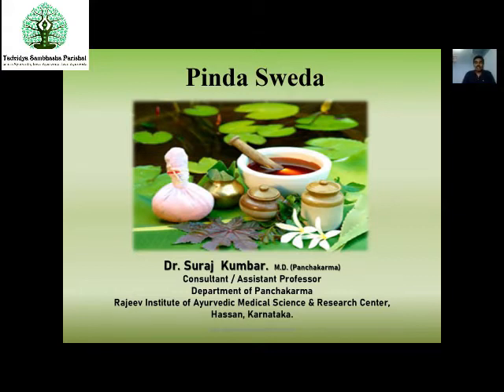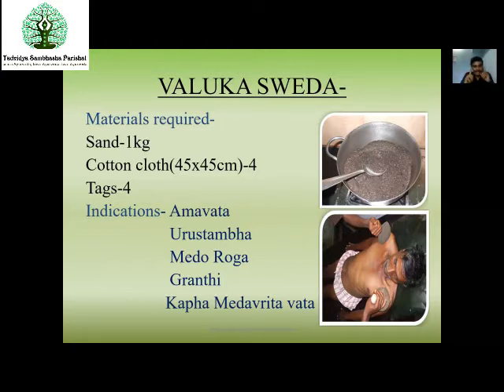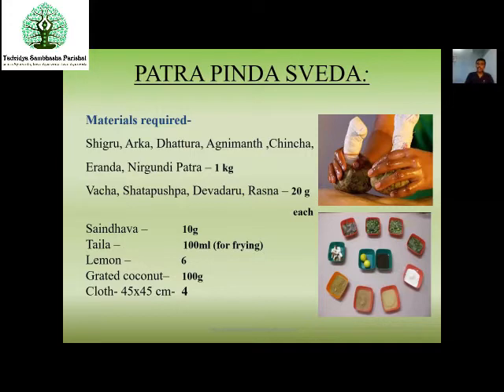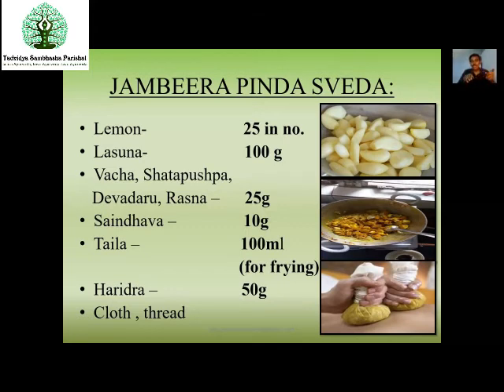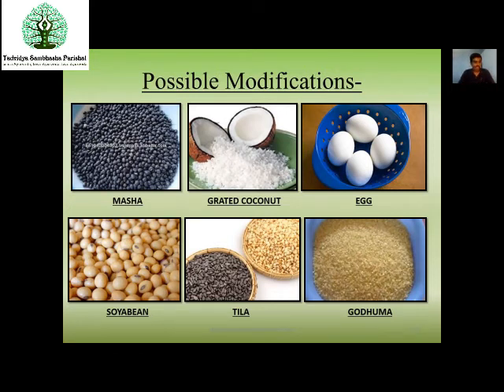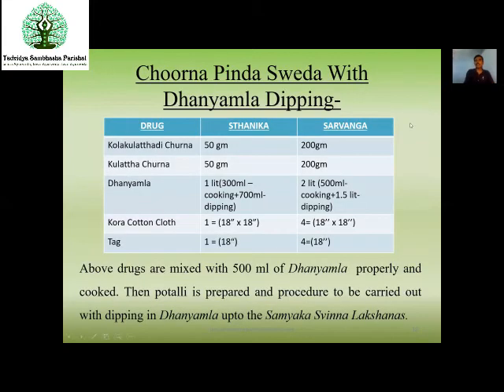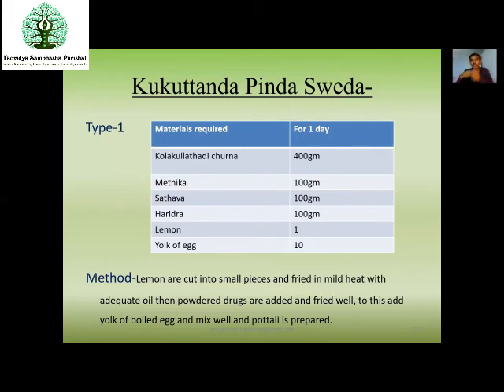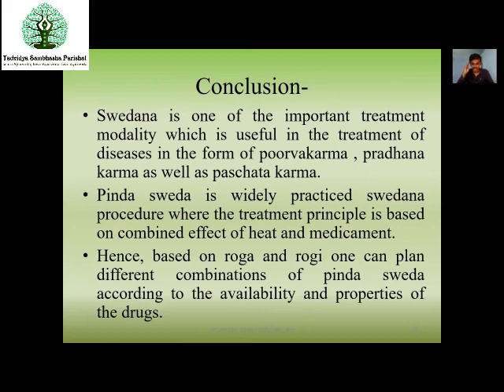Practical applicability of Pinda Sweda By Dr.Suraj Kumbar